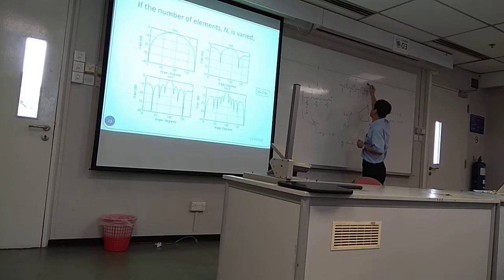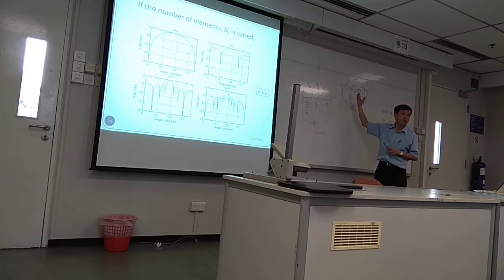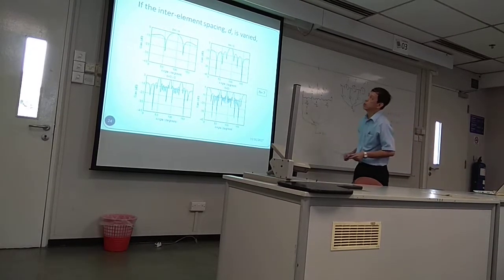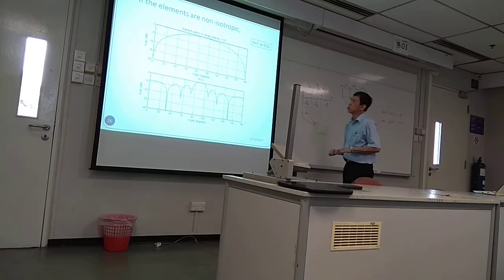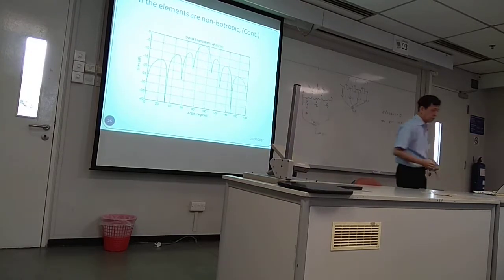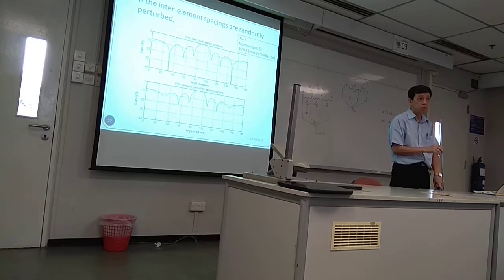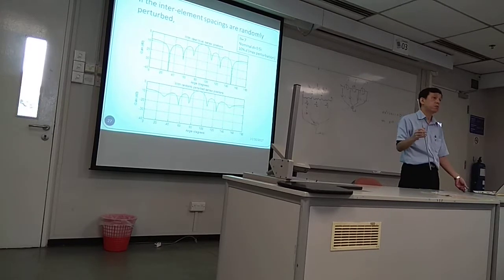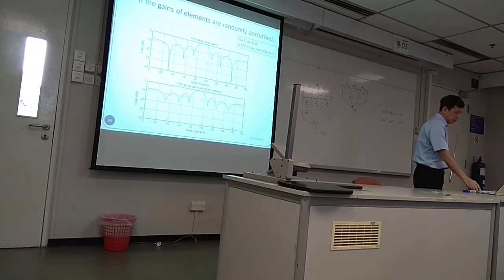EE4190 Week 11 (1)